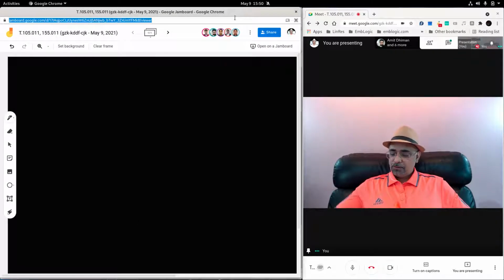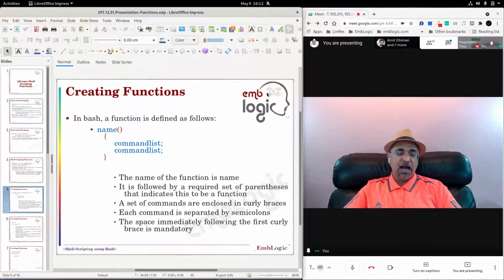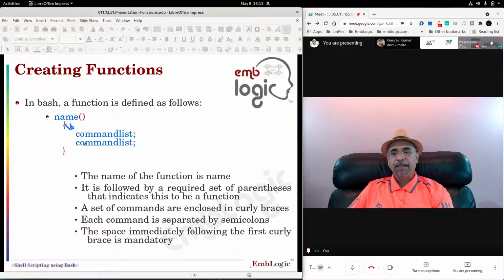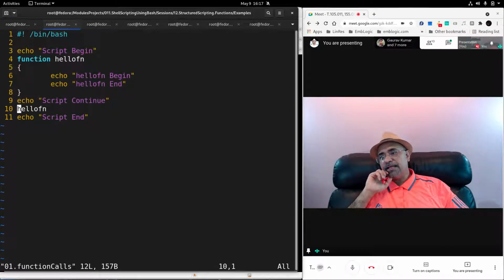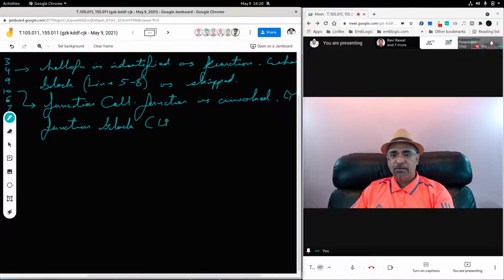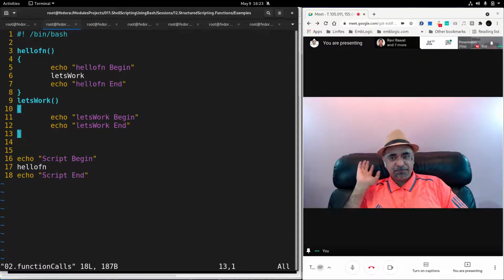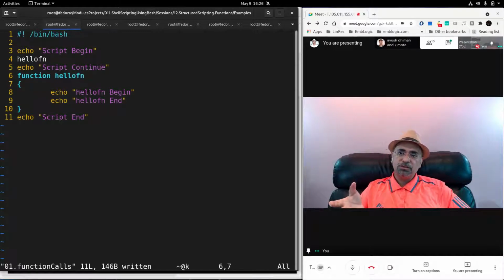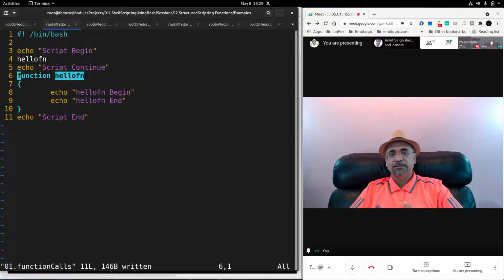011 12 StructuredScripting Functions. Part 1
Explanation about using function in bash shell scripting